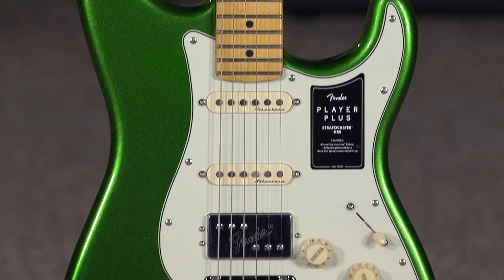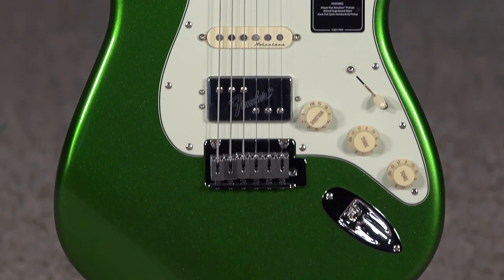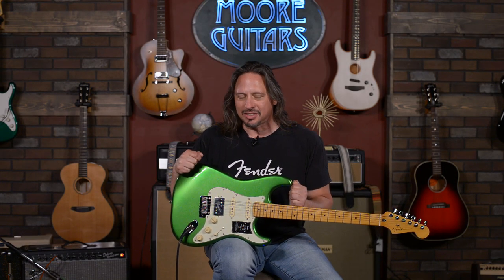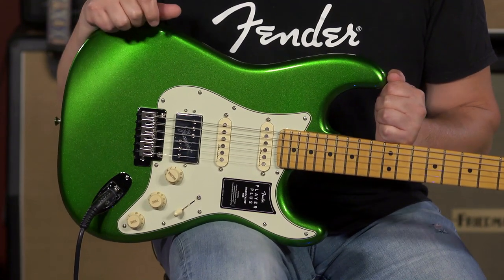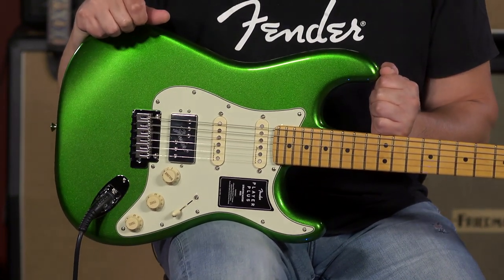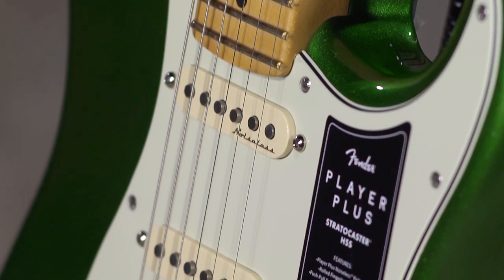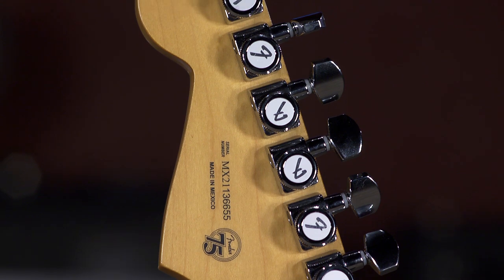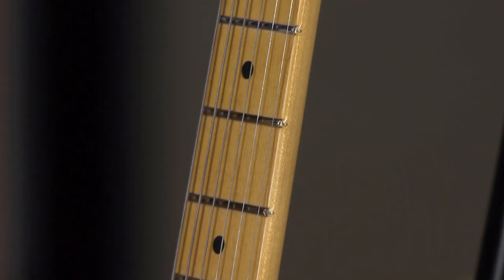Fender Player Plus HSS Strat {Fender includes your favorite upgrades!}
Fender's not reading your mind, but they are keeping track of how you mod their guitars! They've been watching their Mod Shop closely, and they've based their new Player Plus Series on the most popular modifications to their Player series guitars. Fender's included upgrades like locking tuners, noiseless single-coil pickups, high-quality bridges, plus a Modern C neck carve with a rolled 12" radius fretboard! And of course, the humbucker is coil-splittable.
We all think these Player Plus models may be Fender biggest bang-for-buck release ever! You need to play one.